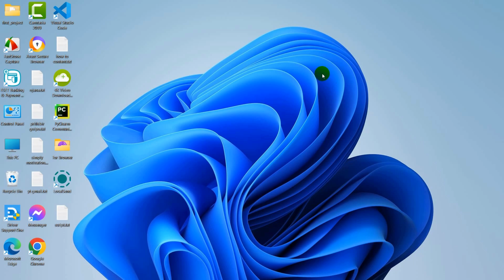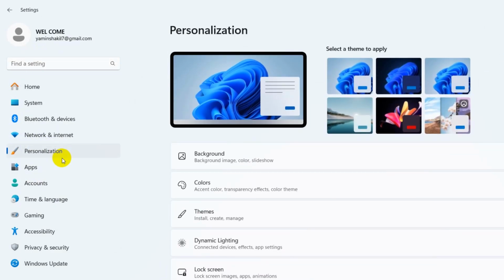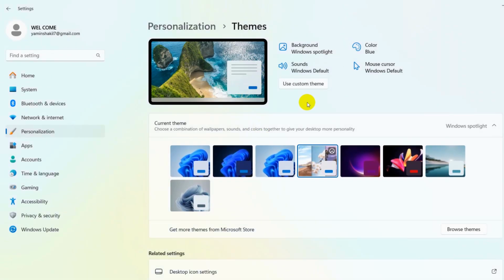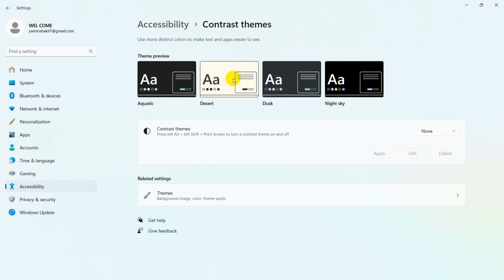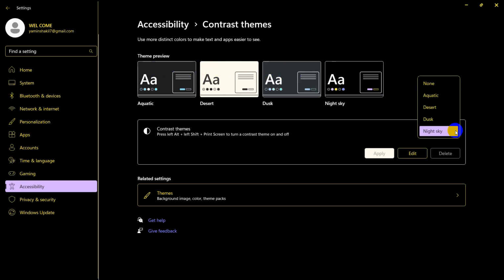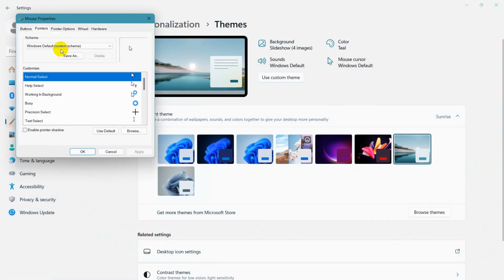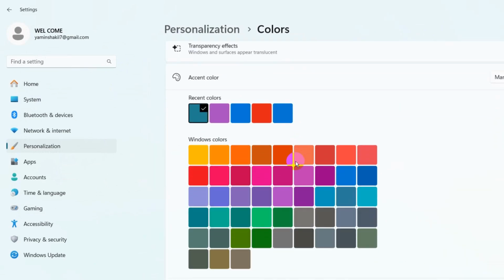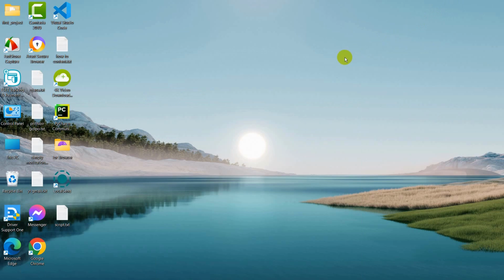How to Customize Theme Design in Windows | Personalize Your Desktop (2024)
Welcome to our comprehensive guide on customizing theme design in Windows! Whether you're looking to revamp your desktop with a fresh new look or tailor it to match your unique style, this tutorial covers everything you need to know.

In this video, we'll walk you through the step-by-step process of customizing themes on Windows. From changing wallpapers and accent colors to tweaking system sounds and icons, we'll show you how to make your desktop truly your own.